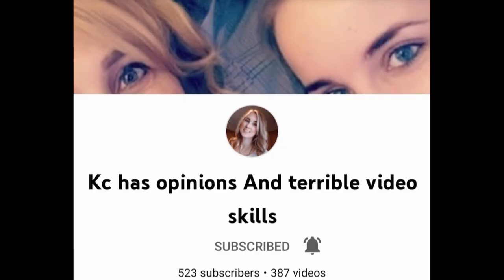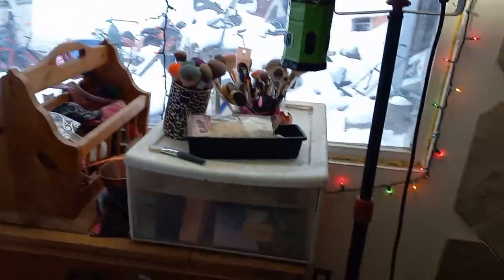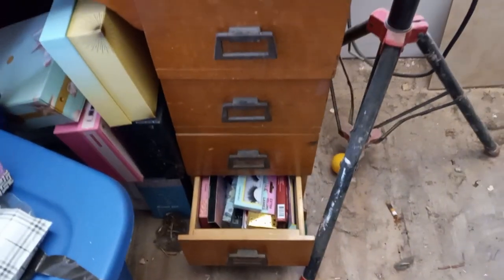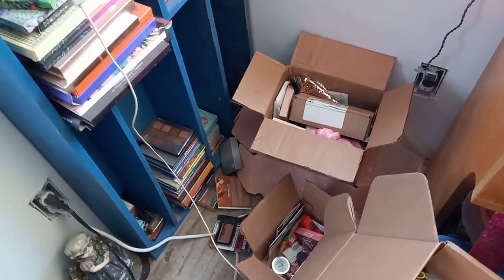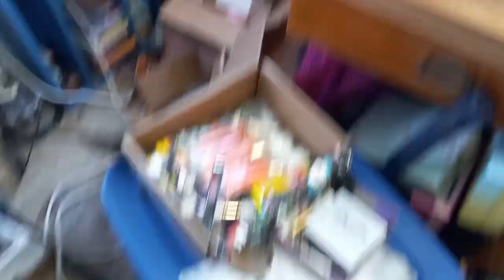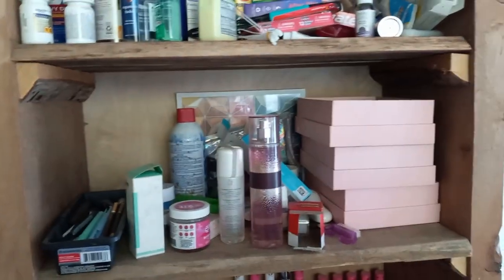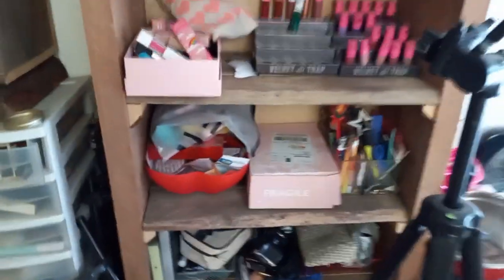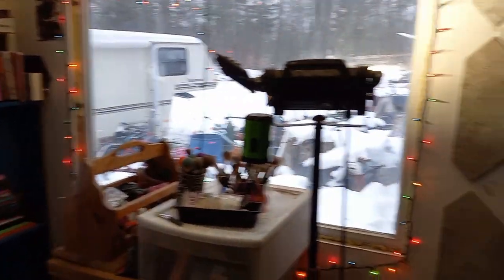Chanllenge excepted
Challenge excepted from Kc has opinions and terrible video skills. She challenged her fellow beauty creators to post a video of their makeup/recording area. I excepted that challenge.I want to THANK YOU from the bottom of my HEART for stopping by and spending some time with me. I APPRECIATE YOU!! for helping me in more ways then just viewing my content. I LOVE YOU for returning and staying apart of my channel. Remember Remain Awesome